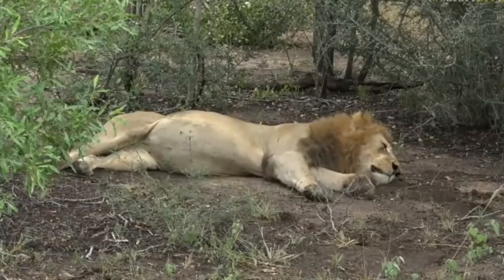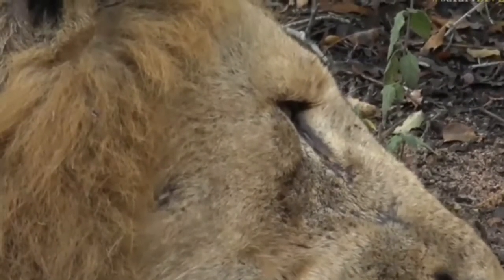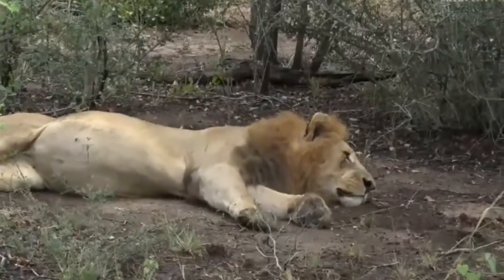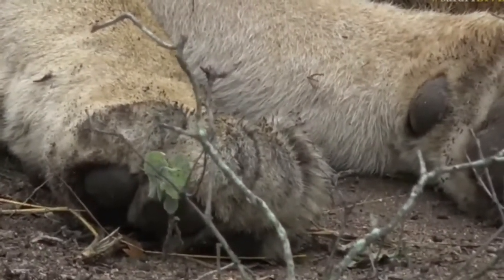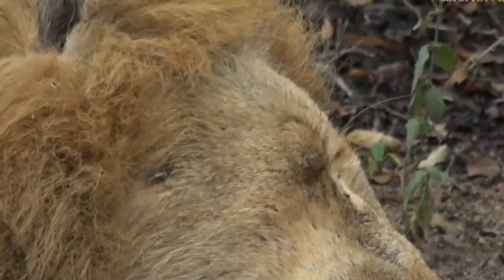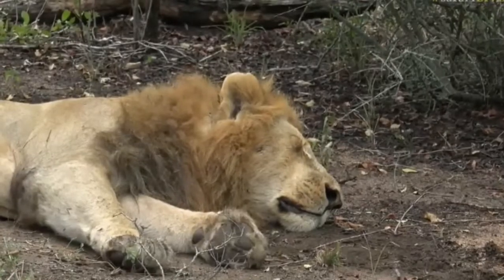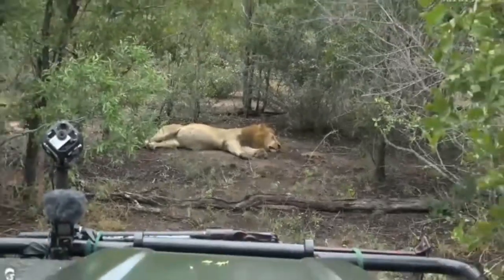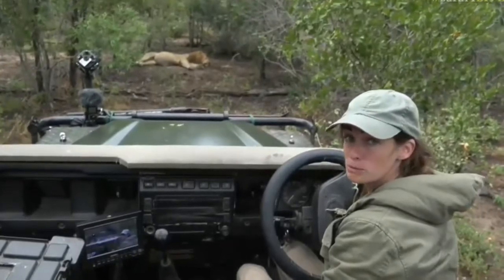April 30, 2017- Sunrise- Mfumo napping as only he does best .